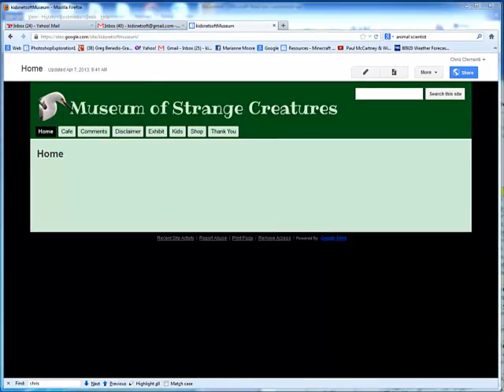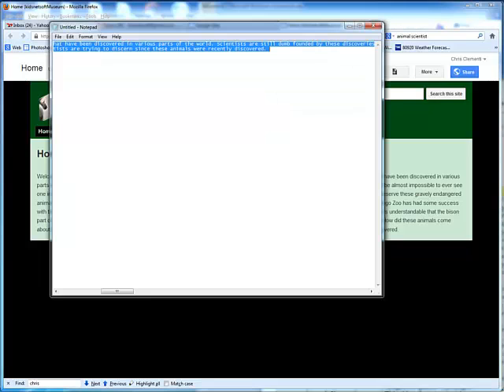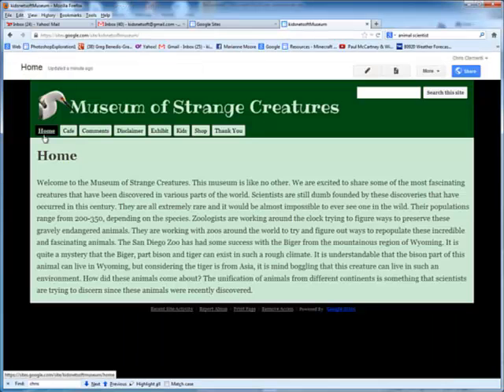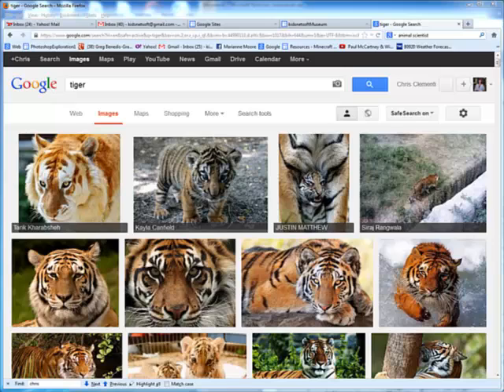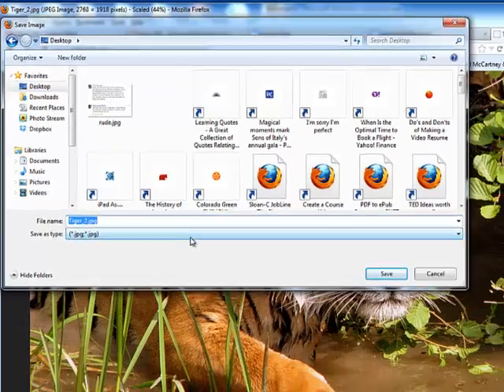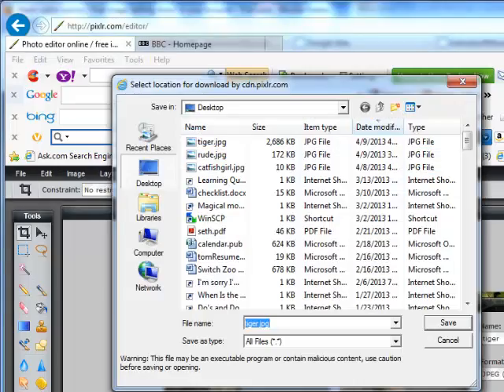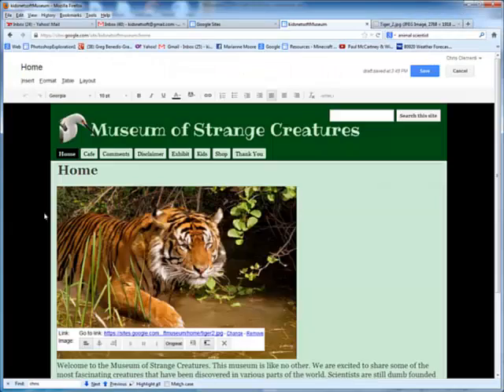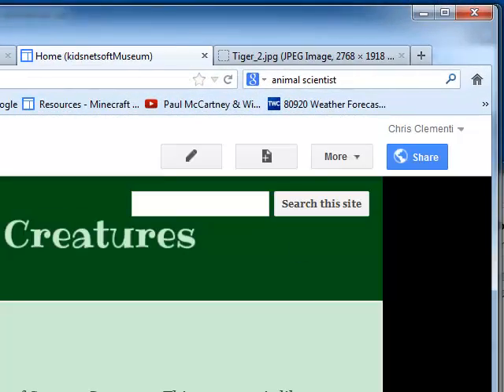Adding images and content to a Google Site